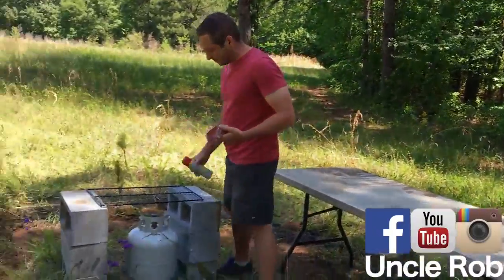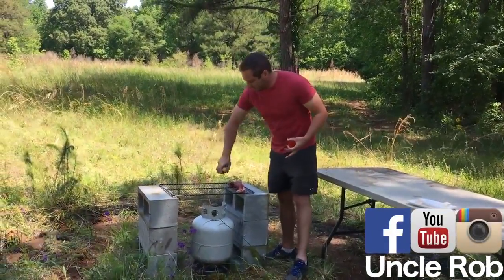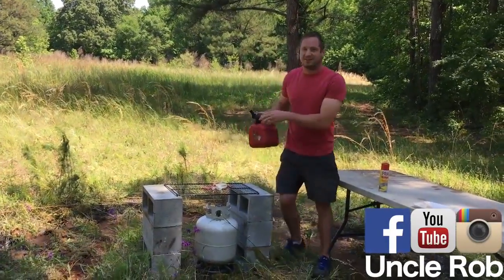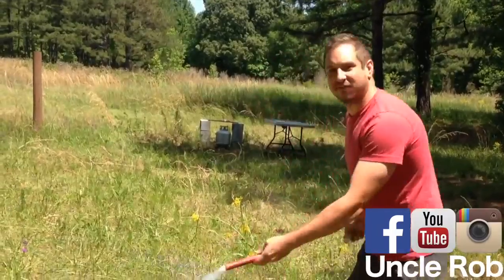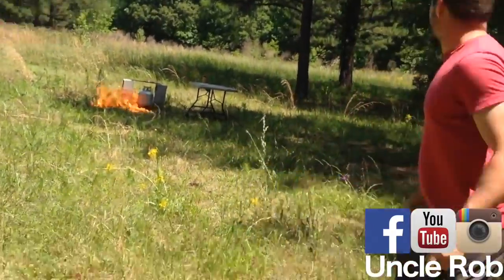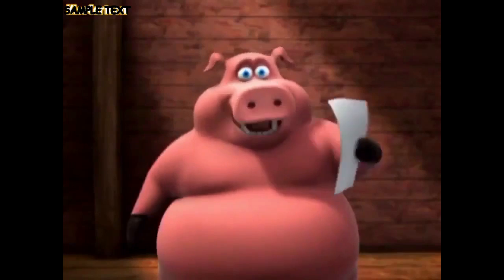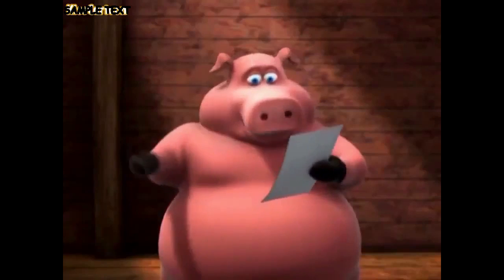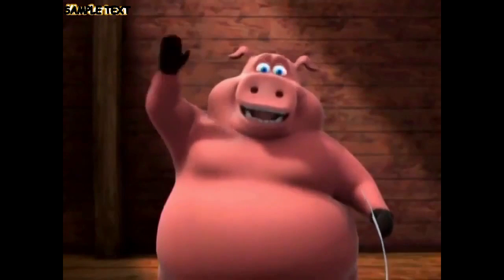Memorial Day Cooking Tips with Uncle Rob [MEME]